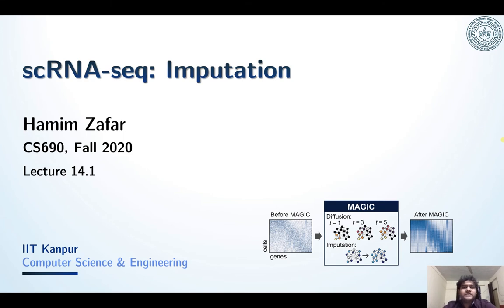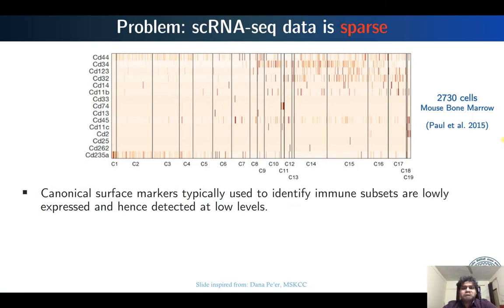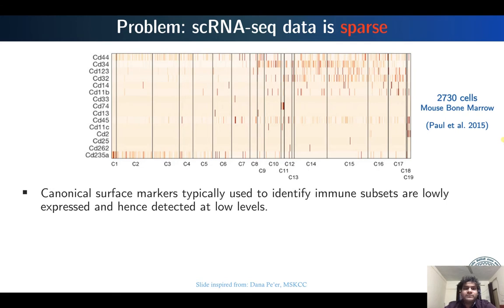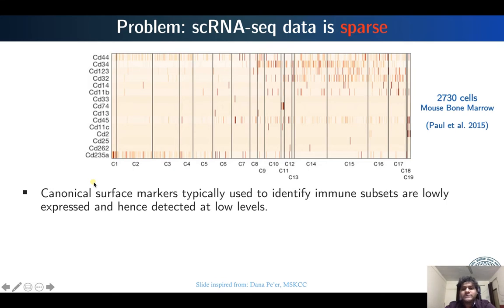[CS690] Lecture 14.1: scRNA-seq - Imputation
IIT Kanpur CS690A: Computational Genomics, Semester: 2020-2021 I
Instructor: Hamim Zafar